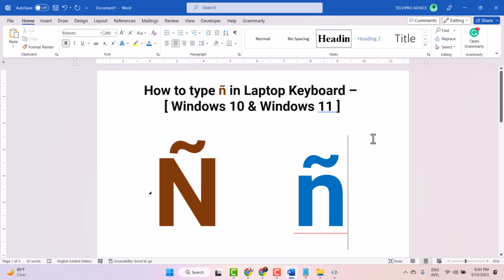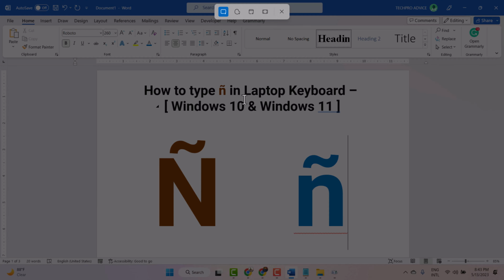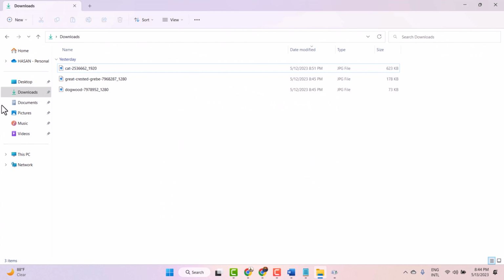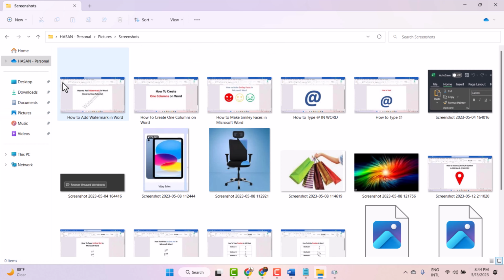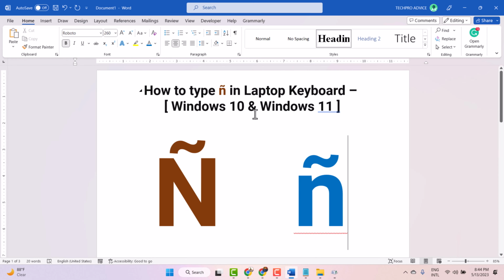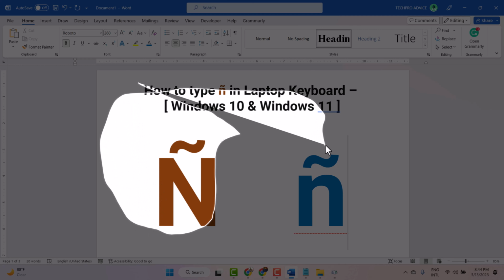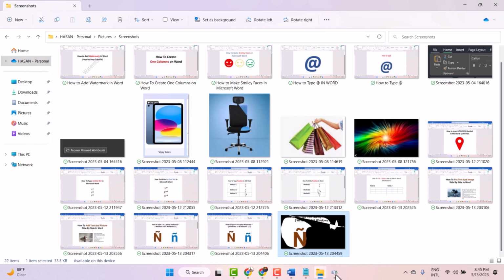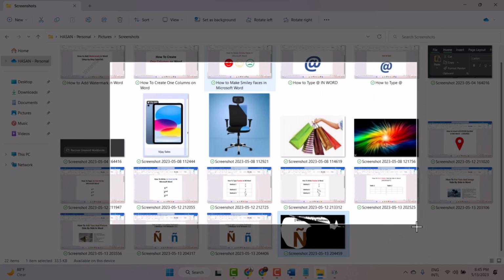How to take a screenshot on a PC or Laptop any Windows